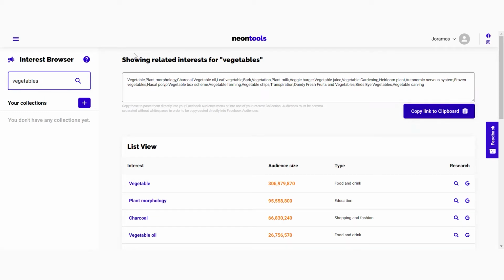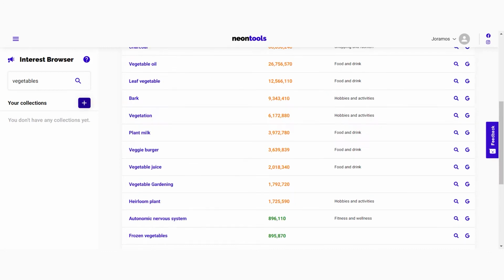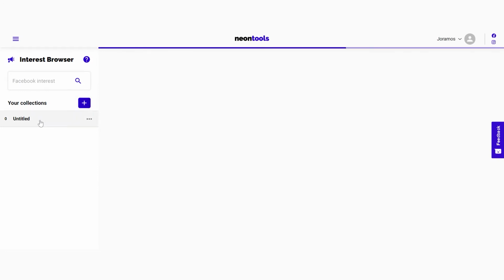How to find hidden interests for Facebook ads using the free Interest Browser on neontools.io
This quick tutorial shows you how to use our free Interest Browser to find interests that don't show up in the Ad Manager.

neontools is your suite with all essential marketing tools in one place.